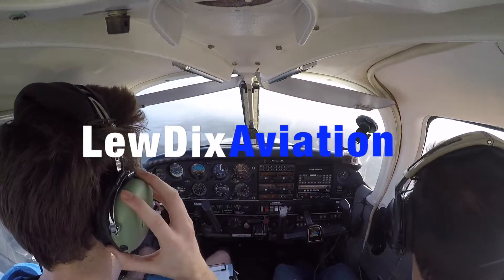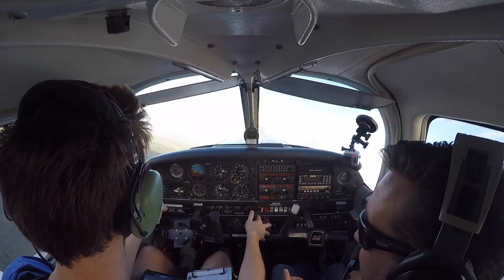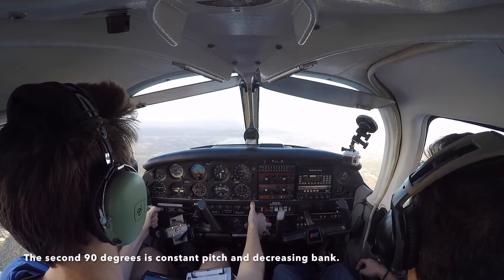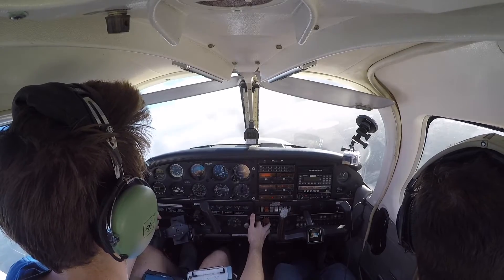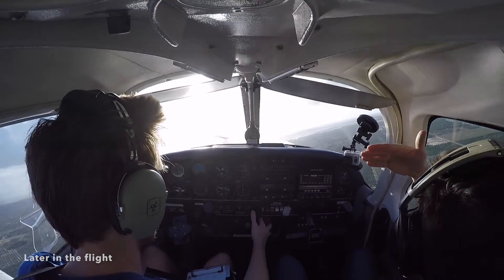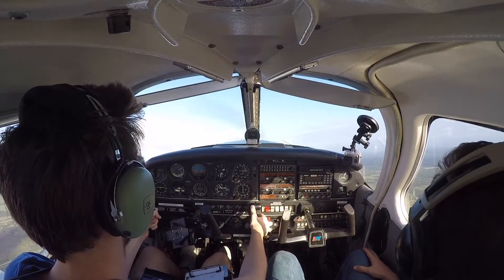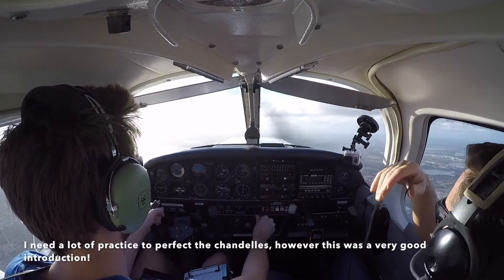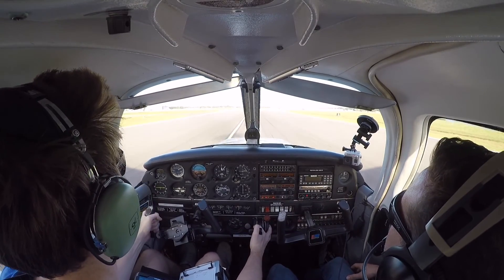Commercial Pilot Training| Introduction to Chandelles| PA28| ATC Audio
Following on from my previous video where Felipe introduced me to lazy eights , in this video I get an intro to chandelles!